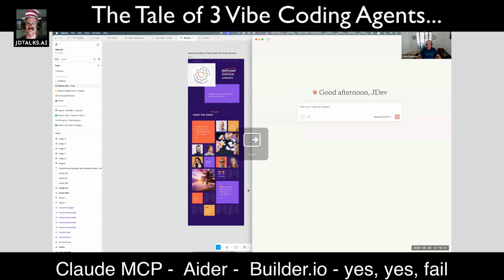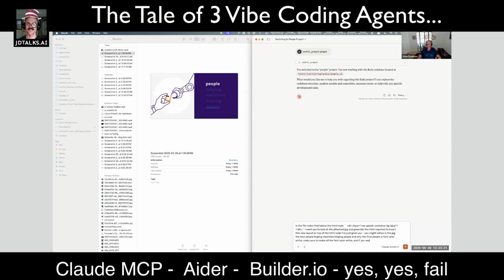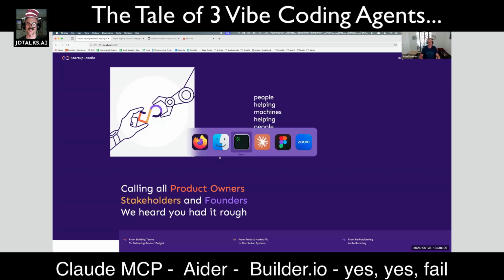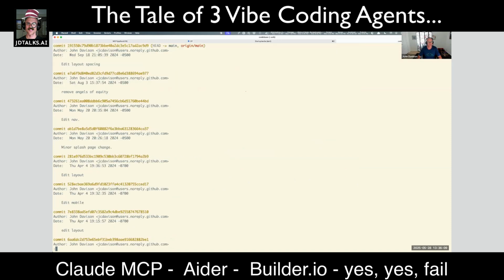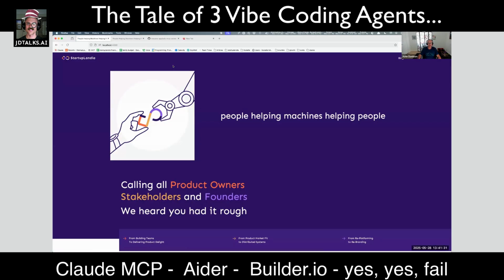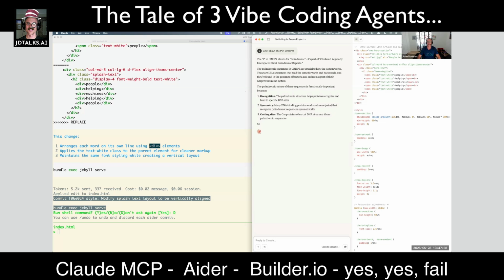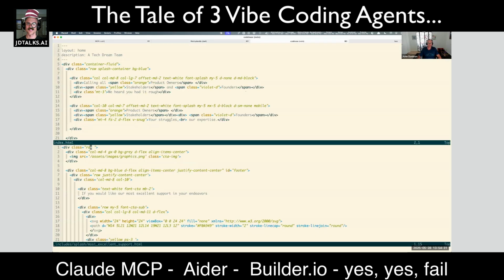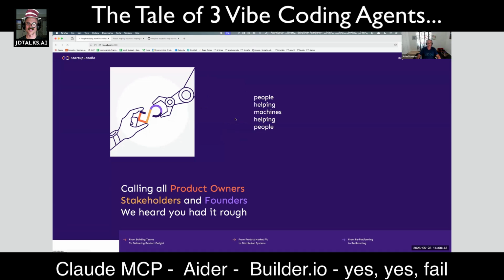The tale of 3 vibe coding agents - Claude MCP, Aider, Builder.io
AI Tools Battle: Claude MCP vs Aider vs Builder.io | Converting Images to HTML
We put three AI coding tools to the ultimate test: turning design images into production-ready HTML. The results were surprising, educational, and sometimes hilarious.
🛠️ Tools Tested:

Claude MCP (6/10) - Laser-focused but context-limited
Aider (6.5/10) - Repository-aware winner
Builder.io (0/10) - Complete fail after 2+ minute setup

💡 Key Discoveries:

"Directionally Correct" - AI outputs are roughly right but need human polish
Palindromic Relevance - Our mantra "people helping machines helping people" led to CRISPR insights
Coordinate Interpretation - AI doesn't truly "see" - it processes probability distributions

🎯 The Reality Check:
Despite the hype, AI tools didn't dramatically change our development speed. We still moved carefully, debugging and refining outputs. The real value? Making development more accessible while revealing the irreplaceable human touch needed for quality results.
🔥 Hot Takes:

Zero-cost engineering pressure will make "good enough" AI output economically irresistible
Most "magical" AI demos are by 10+ year developers who don't show the debugging part
CEOs should absolutely code, build, and multi-task - it gives authentic technical leadership

Join our weekly vibe coding sessions where incredible naivety is rewarded and you don't need to be an "intellectual ninja" to contribute valuable insights.
⏰ Timestamps:
0:00 - Tool setup and challenge intro
8:30 - Claude MCP attempt and debugging
23:00 - Aider's repository-aware approach
37:00 - Builder.io spectacular failure
42:00 - Philosophy of AI limitations and "directionally correct" outputs
🚀 Connect with Startuplandia.io:
Weekly sessions with John Davison (CTO), Lucas Draichi (AI Engineer, São Paulo), and Will Baxter (PhD Mathematician, Austin CTO Club).
Real experiments. Honest assessments. No hype. Just people helping machines helping people build better software.